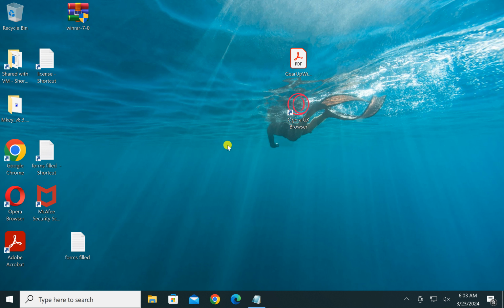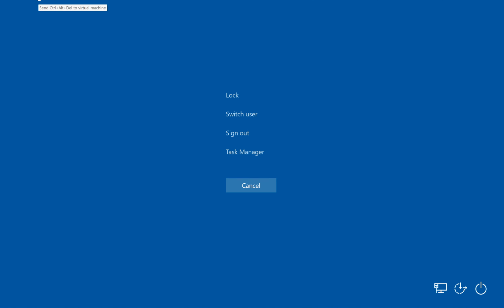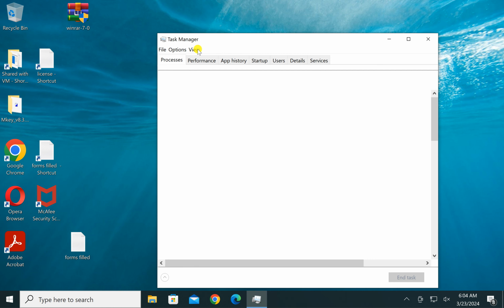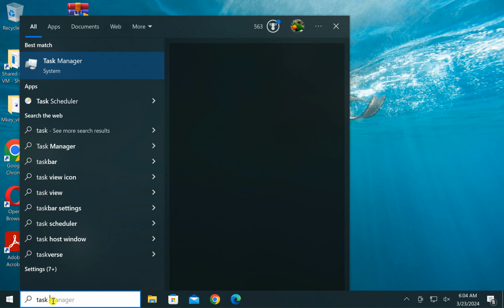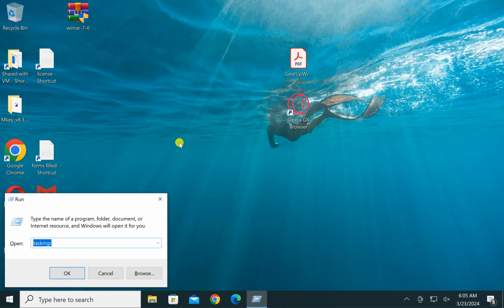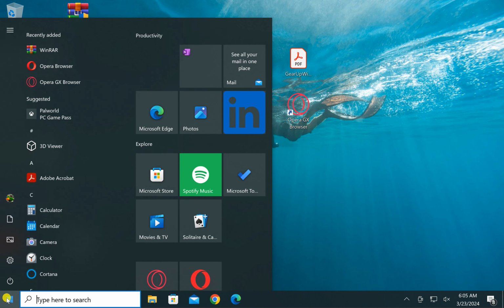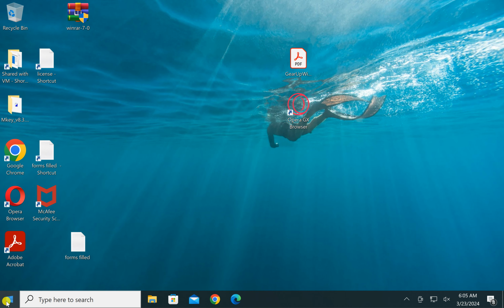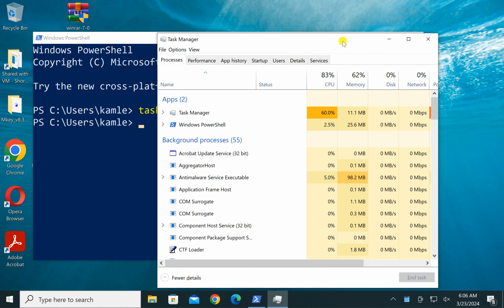How to Open Task Manager on Windows 10 (8 Methods) | GearUpWindows Tutorial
Title: "Mastering Task Manager: 8 Methods to Open It on Windows 10"

Description:
Welcome to GearUpWindows! In this video, we'll dive into mastering the essential tool of Windows 10: Task Manager. Whether you're troubleshooting, managing processes, or optimizing performance, knowing how to access Task Manager efficiently is key.

Join us as we explore eight different methods to open Task Manager on Windows 10. From the classic Ctrl + Shift + Esc shortcut to lesser-known techniques like using the Run Dialog Box or Command Prompt, we've got you covered.

Discover the versatility of accessing Task Manager through Ctrl + Alt + Del, Taskbar Menu, Power User Menu, Windows Search, and even Windows PowerShell. With each method, you'll gain valuable insights into navigating your system effectively.

Whether you're a novice or an experienced user, this video will equip you with the knowledge to swiftly access Task Manager whenever you need it. Don't let system issues slow you down – GearUpWindows is here to help you optimize your Windows 10 experience. Watch now and take control of your system like a pro!

Command: taskmgr